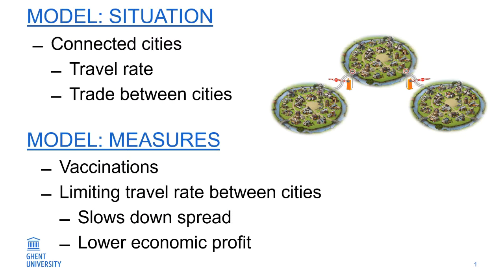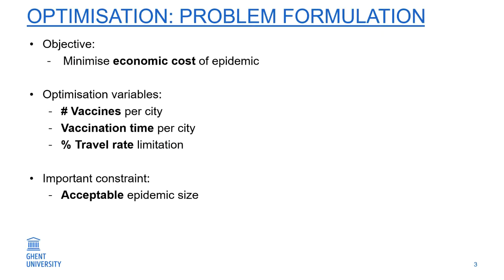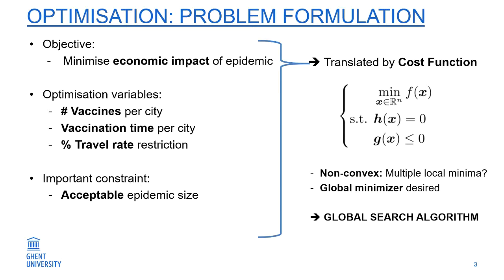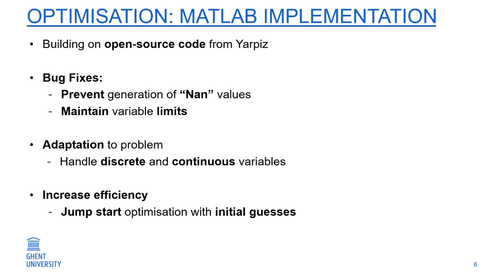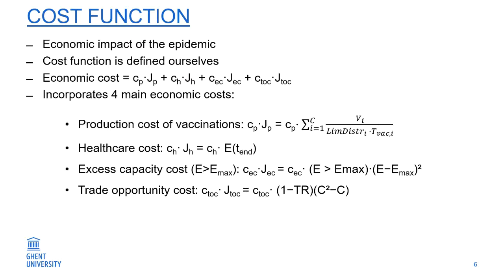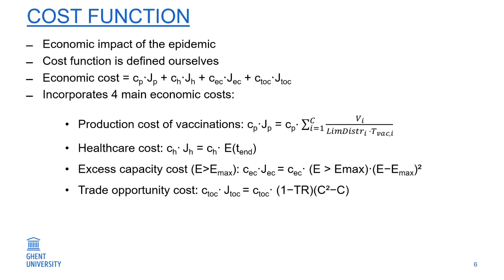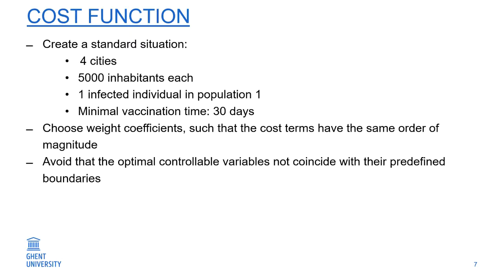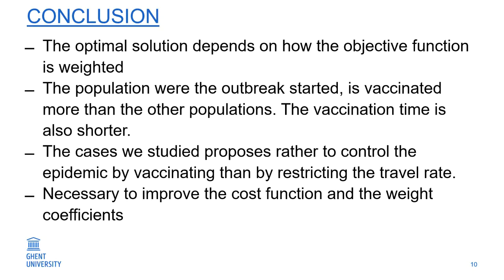Epidemic Control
video submission group 1
Modelling and Simulating of Dynamical Systems EA005722A
Ghent University
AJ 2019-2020